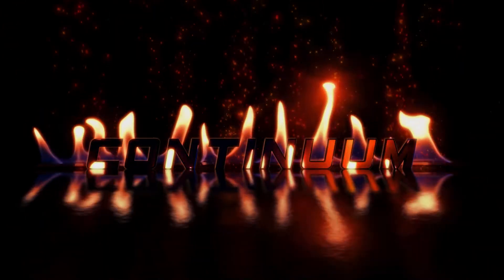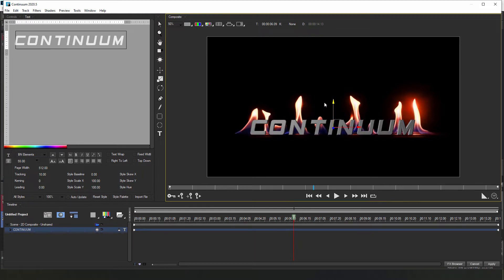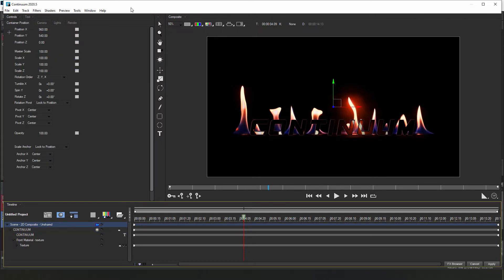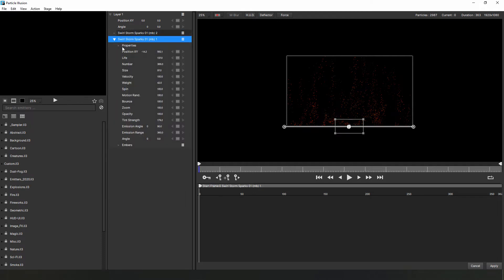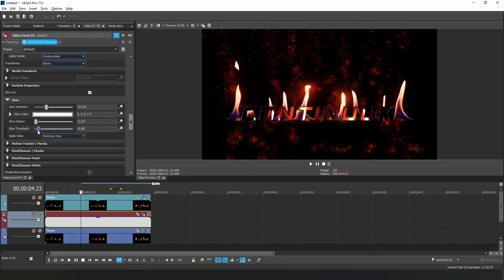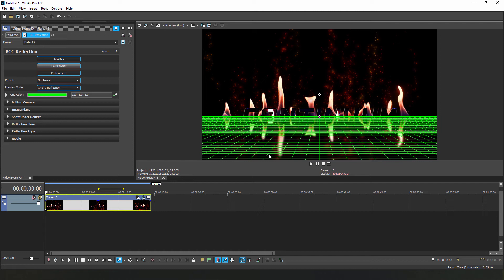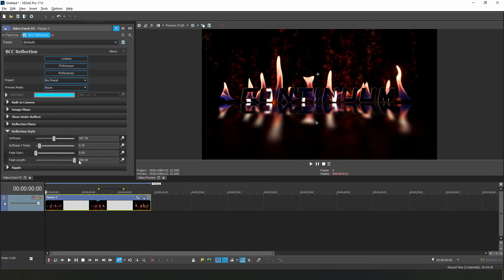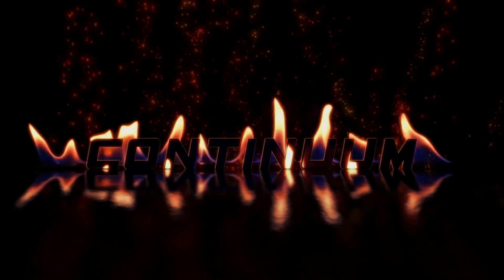How to Create Reflections with Continuum inside VEGAS Pro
Product specialist, Vin Morreale, shows VEGAS Pro editors how to quickly create a title sequence using Continuum's new Reflection effect paired with Title Studio and Particle Illusion.